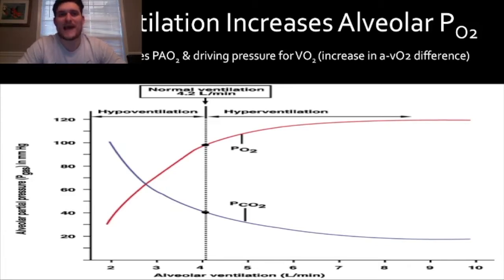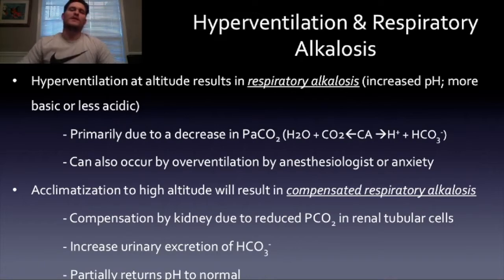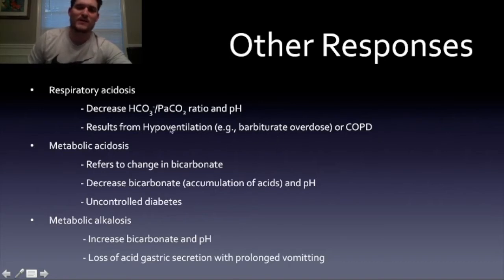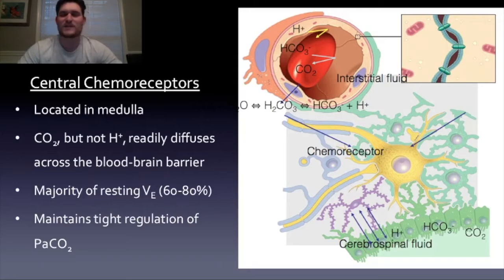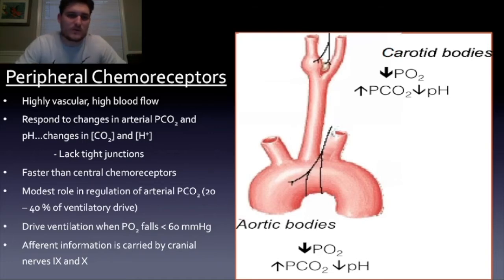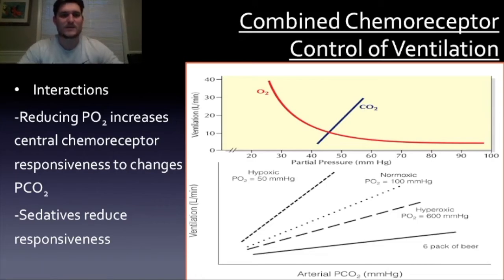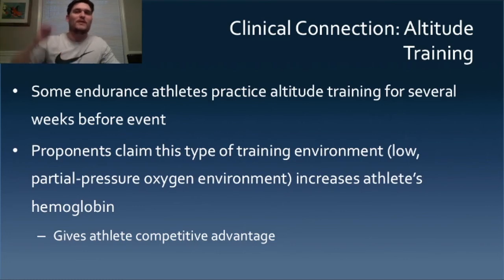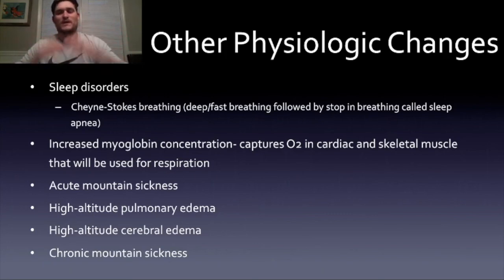Pulmonary Response to Altitude Pt 2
In this video Chris discusses the effects of hyperventilation on blood pH and how our body regulates ventilation. Topics in this video include: effects of hyperventilation, respiratory alkalosis and compensatory respiratory alkalosis, relationship between CO2, bicarbonate and pH, central and peripheral chemoreceptors and effects of altitude and training.